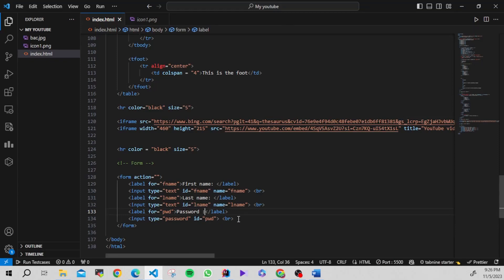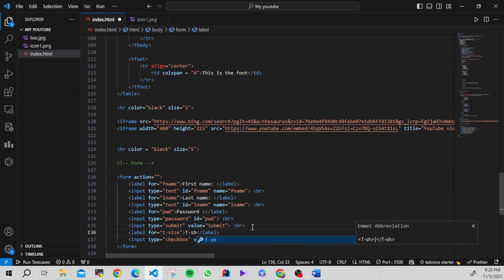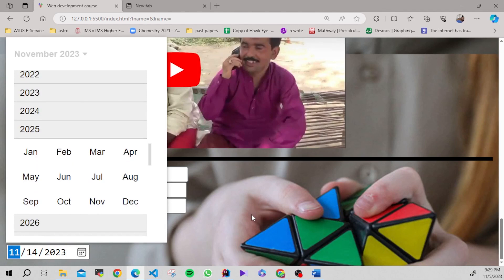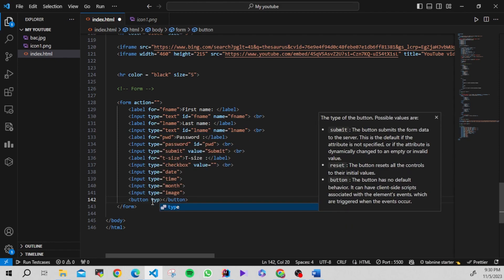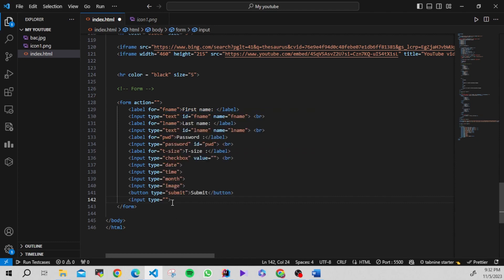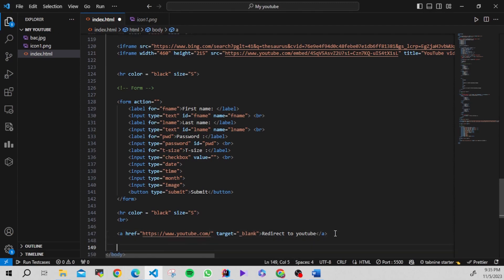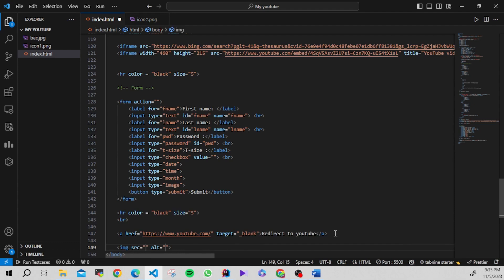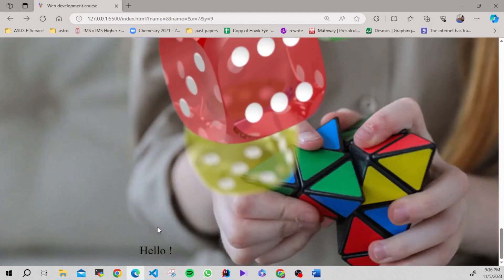🚀 Html Crash Course 2023 | HTML Forms 💻 Part 14 🔥Final Part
🚀 Kickstart Your Web Development Career with HTML! 🌐

Are you ready to dive into the exciting world of web development?
Join us in this HTML Tutorial for Beginners and master the essential skills you need to get started on your path to becoming a web developer.

In this comprehensive crash course, we'll cover everything from the basics to advanced concepts, ensuring you're well-equipped for success in the industry. Whether you're a newbie or looking to refresh your knowledge, this HTML tutorial is your key to unlocking endless possibilities.

Let's begin the journey together! 💡👨‍💻